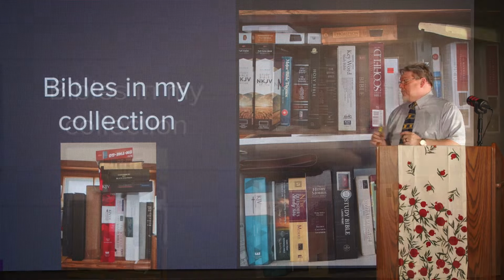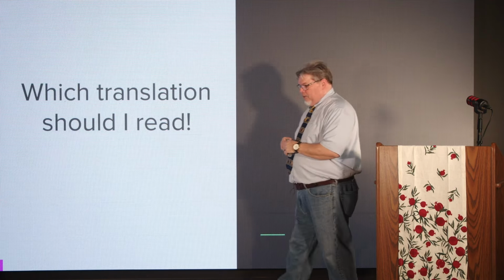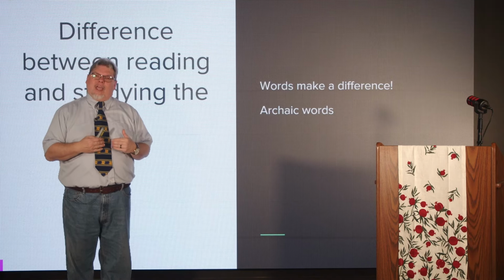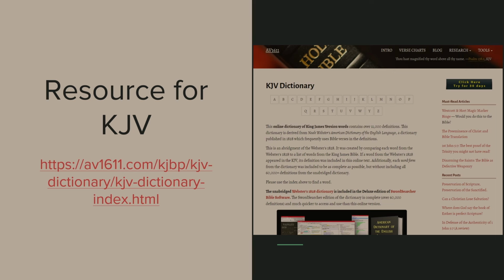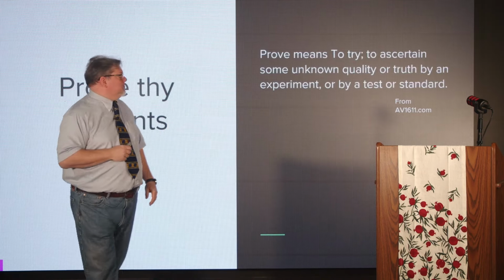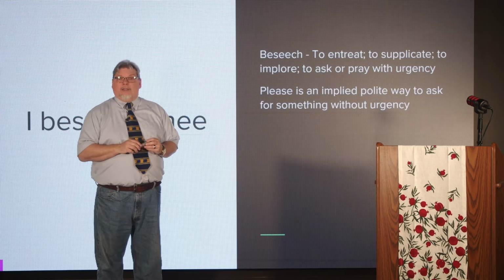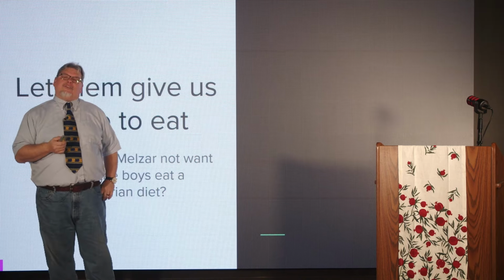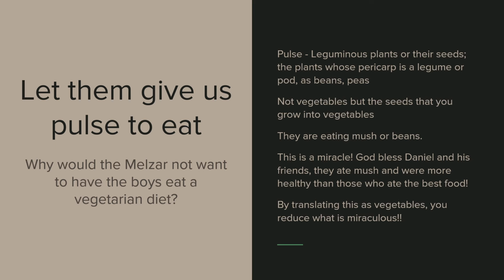Beauty of the King James Bible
A brief comparison of the KJV to other translations, showing the rich and dept of the King's English.